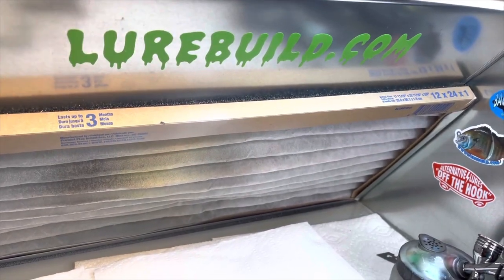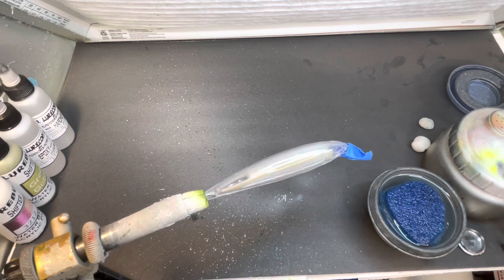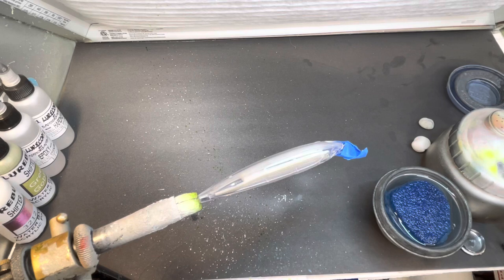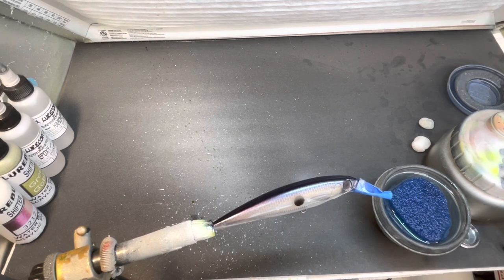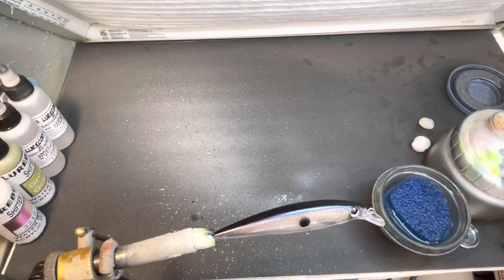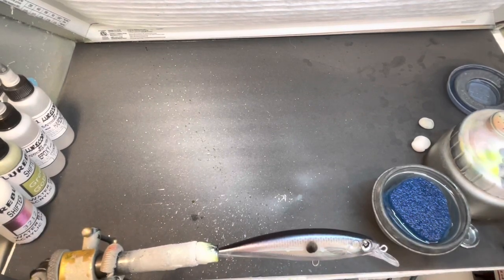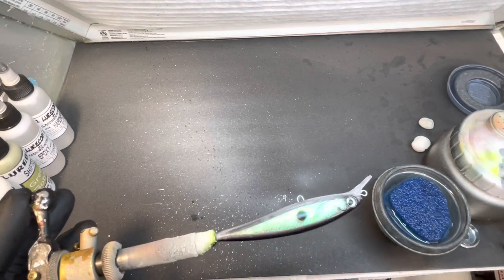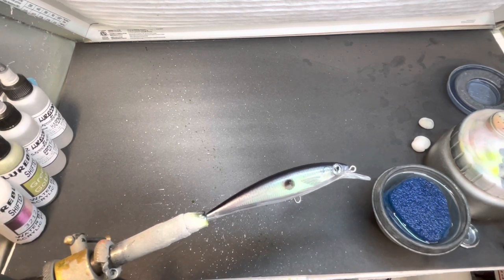Lurebuild Colorshift Paints and Whitmore Farm Stencils= Transparent Shad!!!!